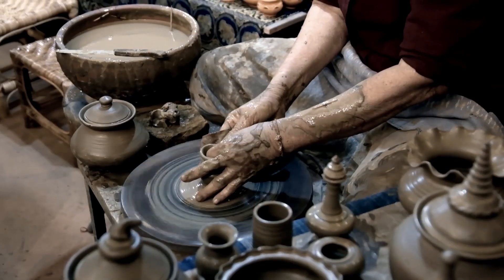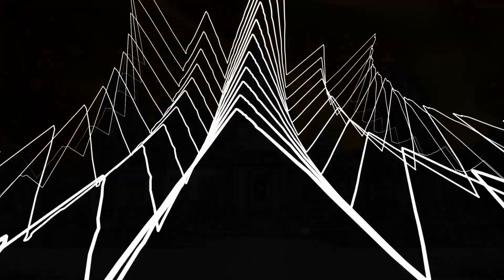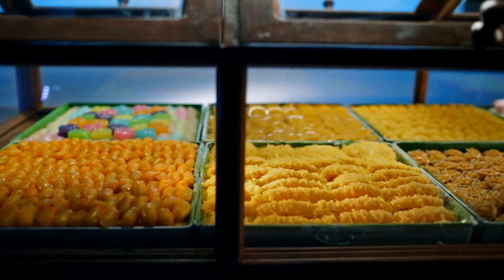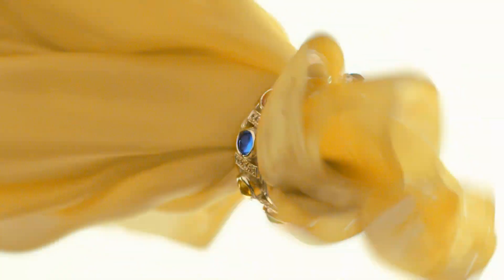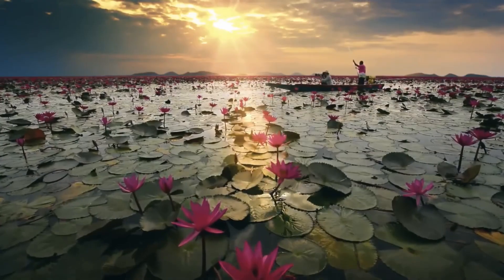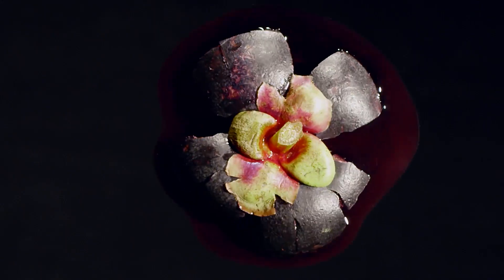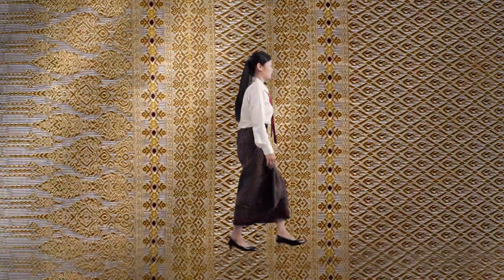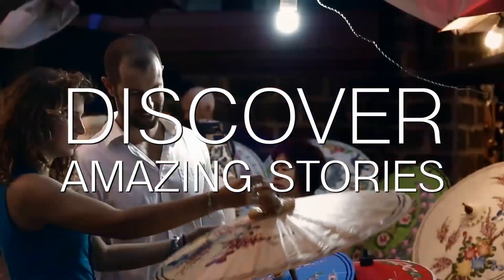Thai fabric 3mins